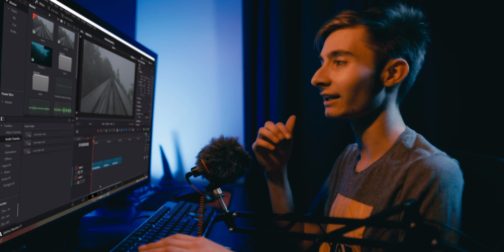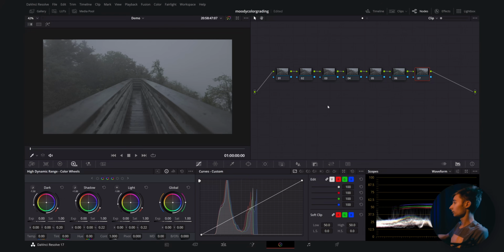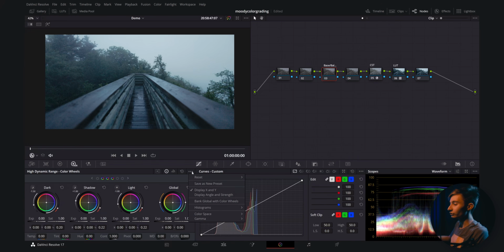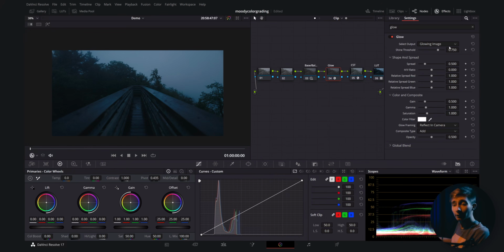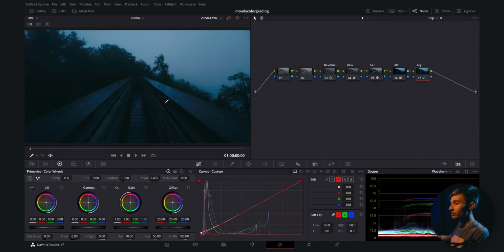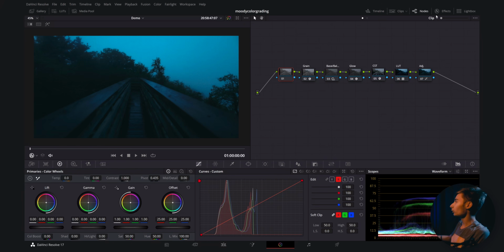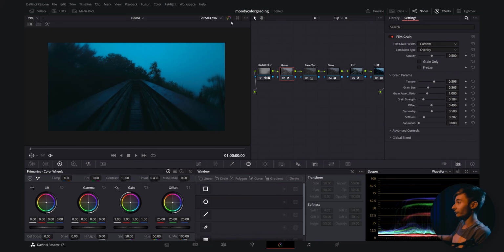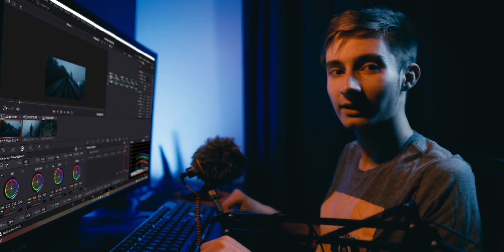How to get the Moody Blue Hour Look | Davinci Resolve Color Grading Tutorial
Ever wanted to get a moody, blue hour look within Davinci Resolve? Well, you're in luck. In this video I go into detail on how to get the perfect moody look within Davinci Resolve.

I am using the studio version for this video, although the only studio-exclusive effect I will be using is the film grain plugin.

The gear I use to make my videos:
Main Camera: